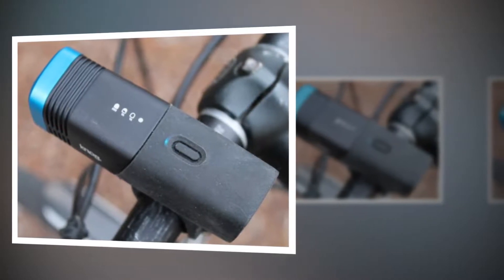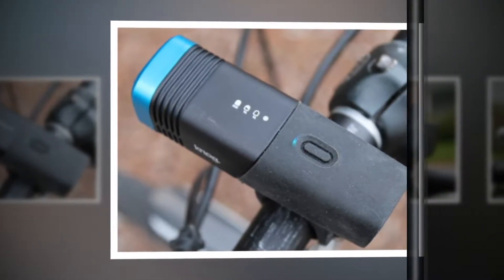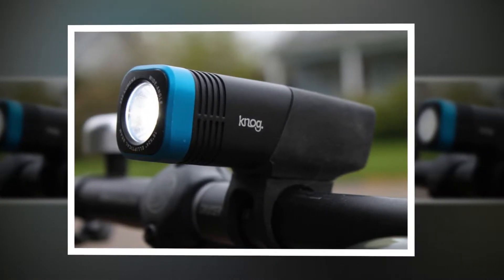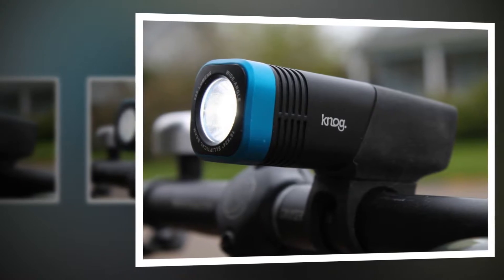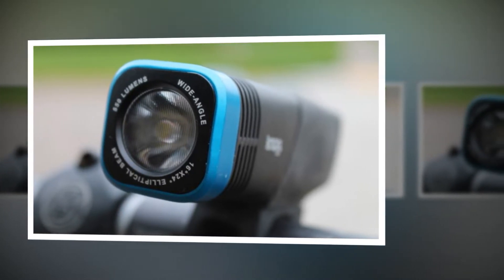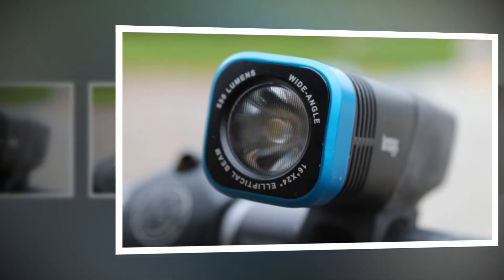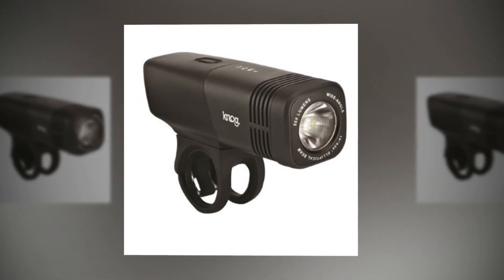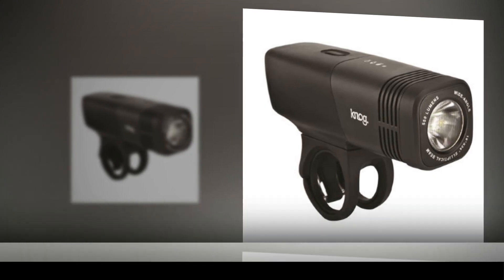Knog Blinder ARC 5 5 front light review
The ARC 5.5 is certainly bright enough for road use and commuting,
ARC 5.5 slowly tilted back until it was high enough to blind any passerby. Changing to the smaller strap did not remedy the problem on our oversized bars.With the combination of Knog’s unique elliptical reflector and a single CREE XM-L2 LED, the ARC 5.5 creates a beam wide enough for both commuting and after-dark training sessions. The reflector generates an egg shaped beam that illuminates hazards long before you reach them. Knog claims that the light's 16-degree (vertical) by 24-degree (horizontal) beam is visible at over 1,000m.